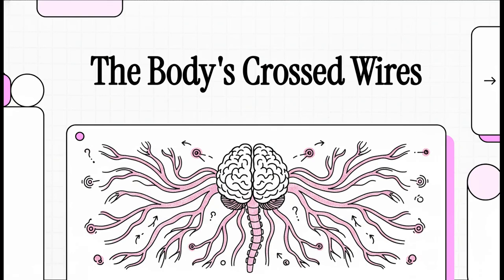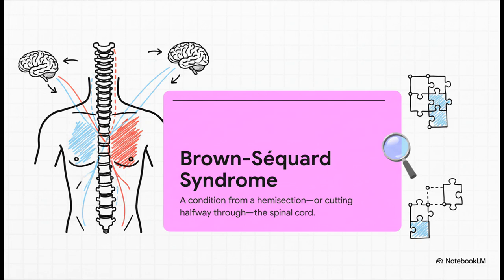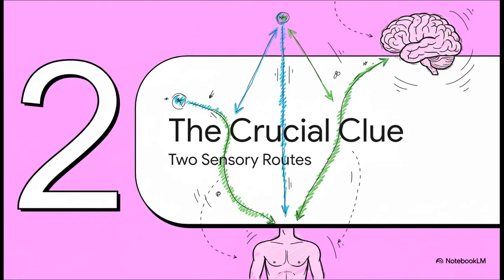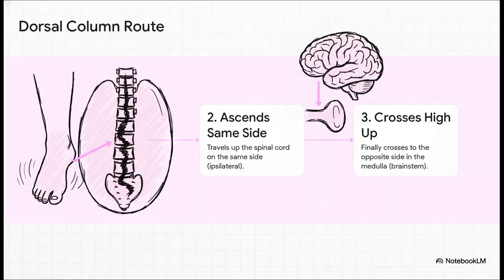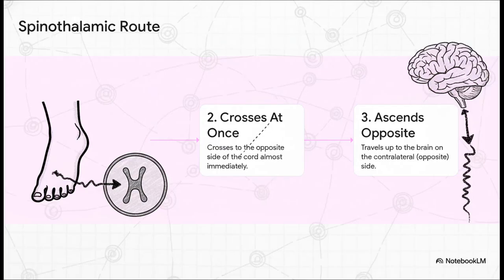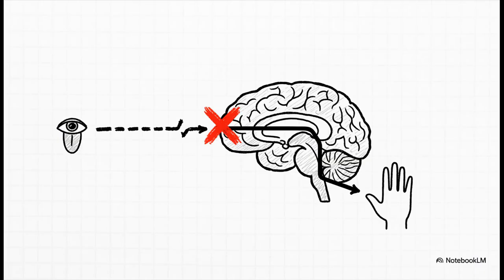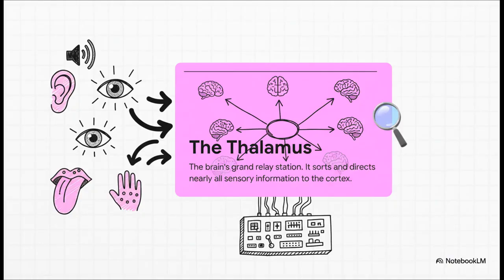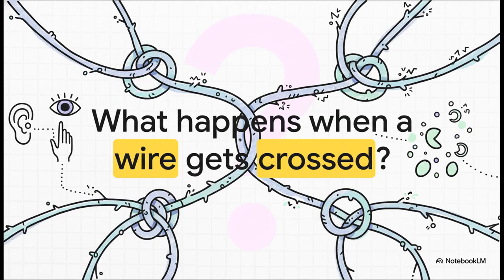Clinical Neuroanatomy Review: From Structure to Syndrome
Stop memorizing and start understanding Clinical Neuroanatomy.

In this video, we break down the complex relationship between brain structures, vascular supply, and the resulting clinical syndromes. Whether you are preparing for USMLE, PLAB, or NEET PG, this high-yield review will help you localize lesions with precision.